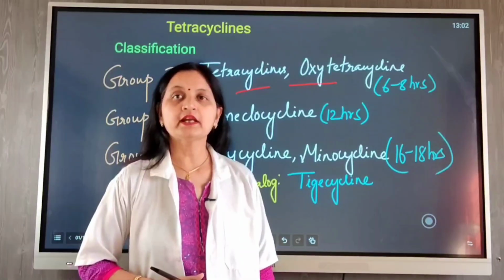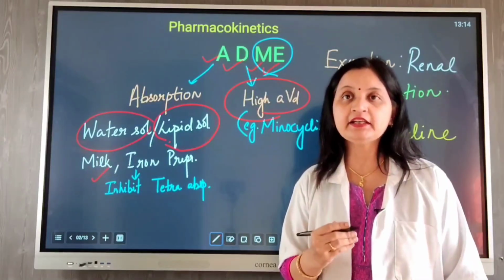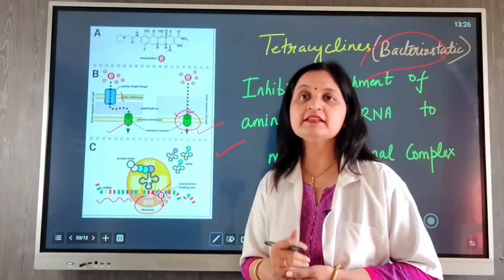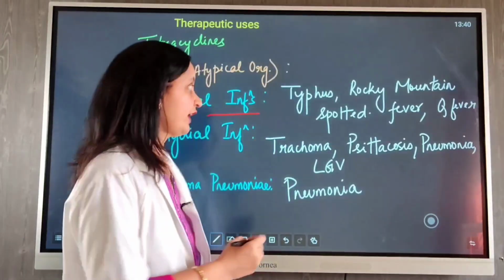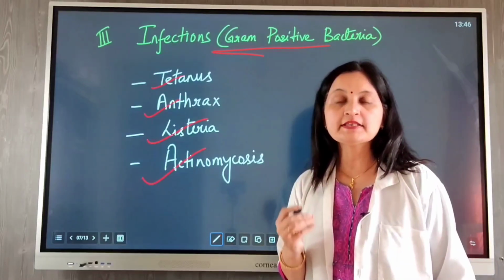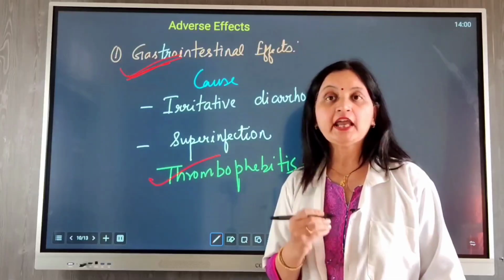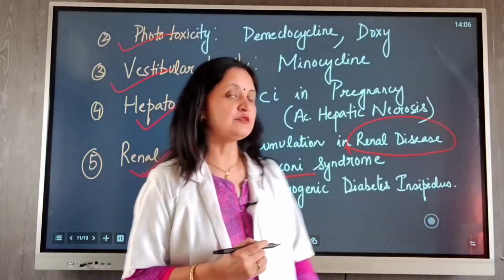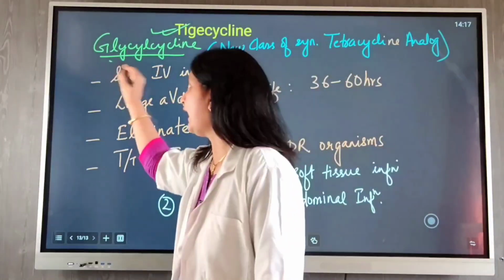Tetracyclines : Clinical Uses & Adverse Effects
Video explains the classification, pharmacokinetics, mechanism of action, antibacterial spectrum, therapeutic uses and adverse effects of tetracyclines.  Also Tigecycline, a new class of tetracycline antibiotic is discussed.